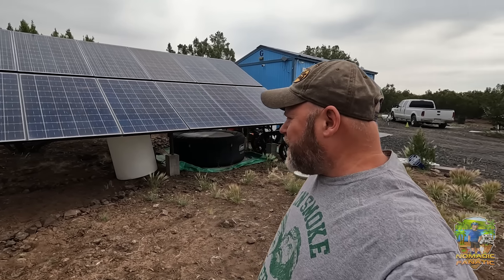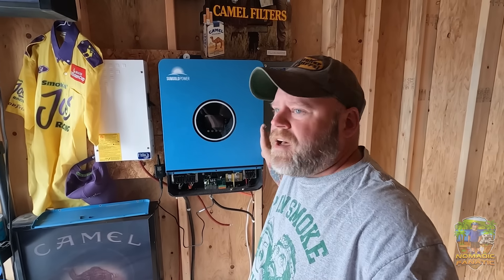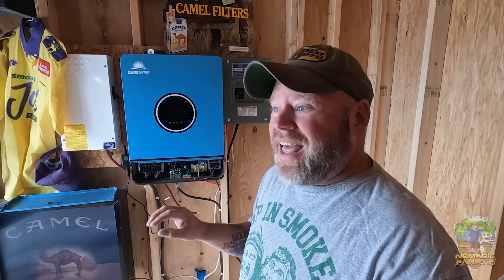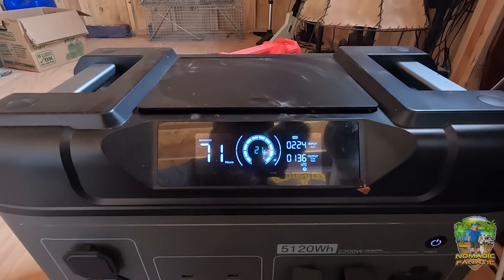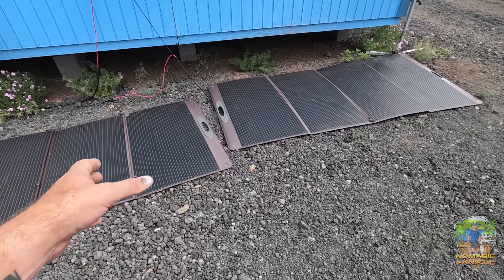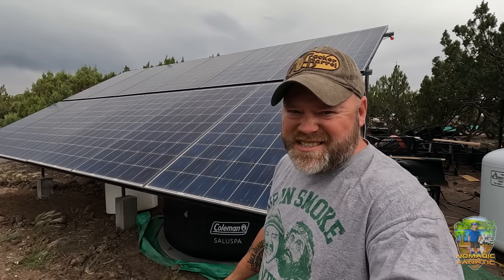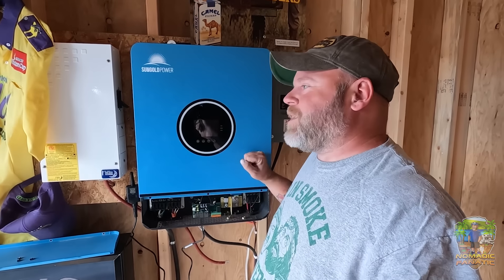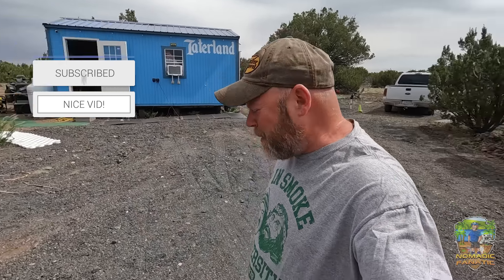OUKITEL P5000 - A Power Monster for RV Camping or Home Power Outage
Product Deal price: $1799
Product deal price: $2899
Product deal price: $2499
My name is Eric and I travel with my cats, “Tara”  & “Opie” in a 24ft 2002 Ford Bigfoot Class C and tow either a 2014 lifted Smart Car named “Tater Tot” or my 2012 Harley Softail Slim named “Black Betty” in a 6x10 trailer.  We travel about 35 miles a day chasing 70 degrees year-round since 2010.
Here is my gear & some popular questions answered:

*Audio: (On Camera) Sony ECM-G1 Shotgun Mic
*Stealth Camera: GoPro 12 With Mod Box, and Volta Grip
Editing Laptop: 2019 16” MacBook Pro 2.4GHz 8-Core i9 ~ 64GB Ram ~ 2TB SSD
Editing Software: Adobe Premiere Pro CC
Aerial Drone Shots: DJI Mavic2 Shot in 2.7K Downscaled to 1080p
RV MPG: 7-8mpg depending on generator use.
Solar: 2,750 Watts 10x 200w Ecoworthy on RV. 3x 250w Canadien Solar on Trailer
Charge Controller: 3x Victron 150/70
Inverter/Charger:  Victron 3000 watt MultiPlus 2
Batteries: Vatrer 460aH x2 (920aH total lithium)
Mobile Wifi: Connecten